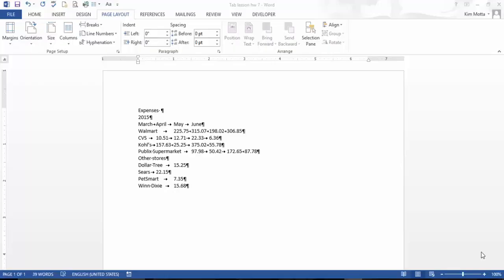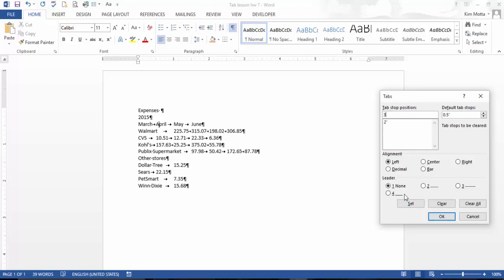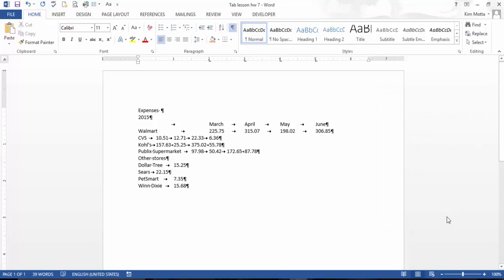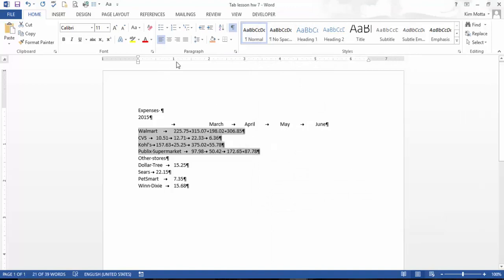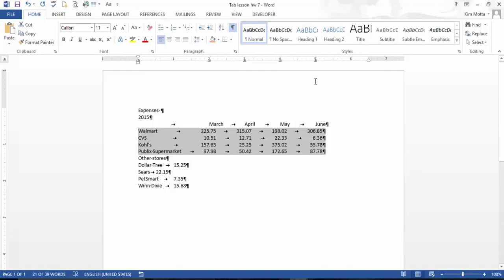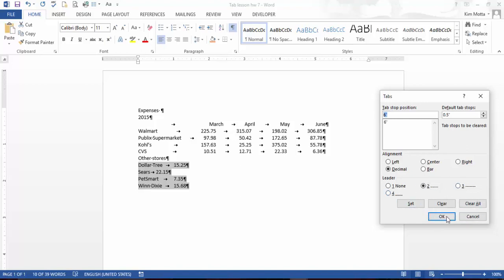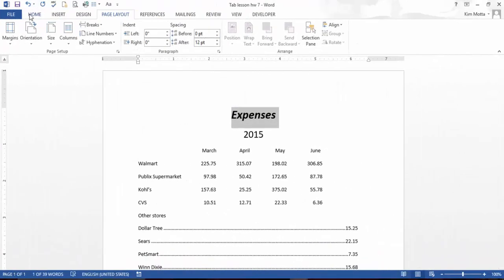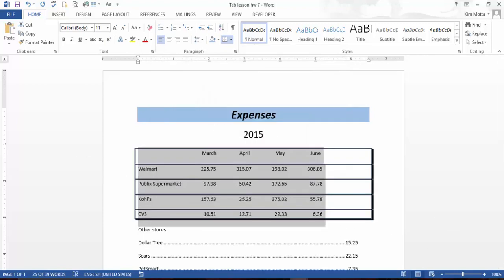Paragraph formatting 2 Tabs